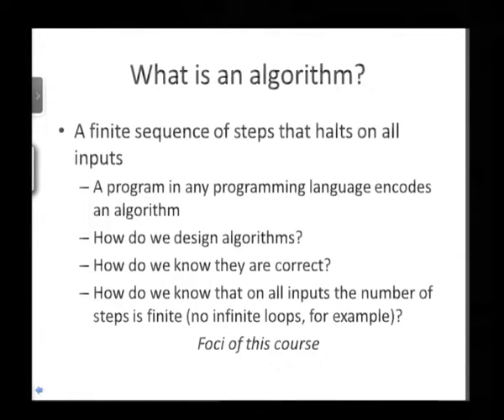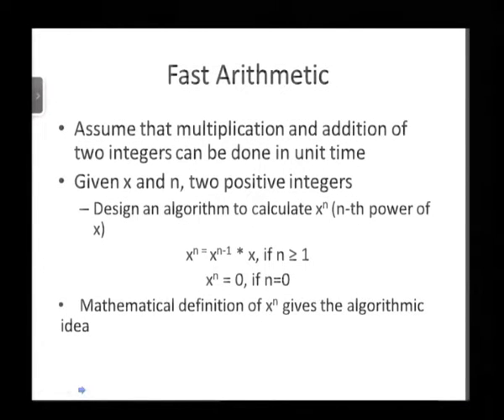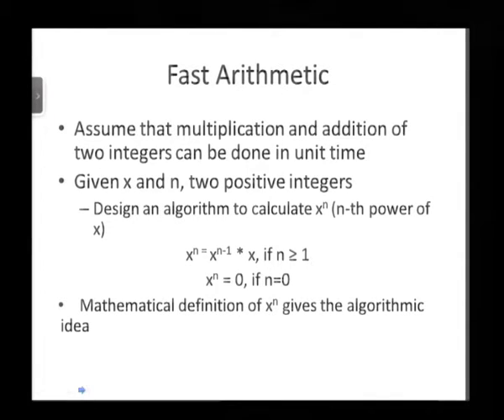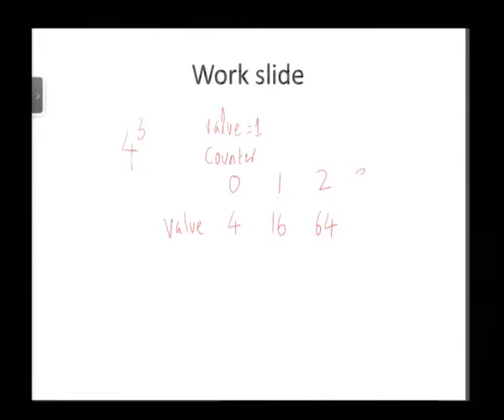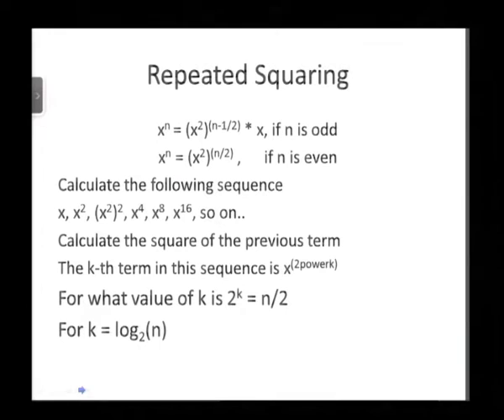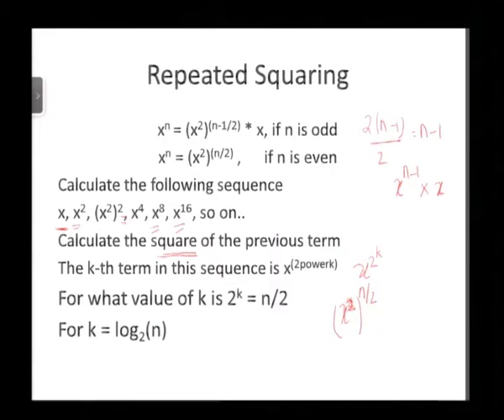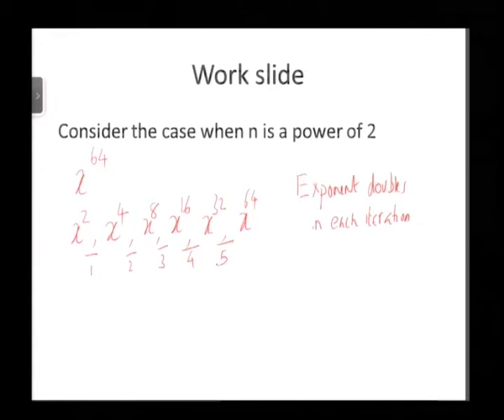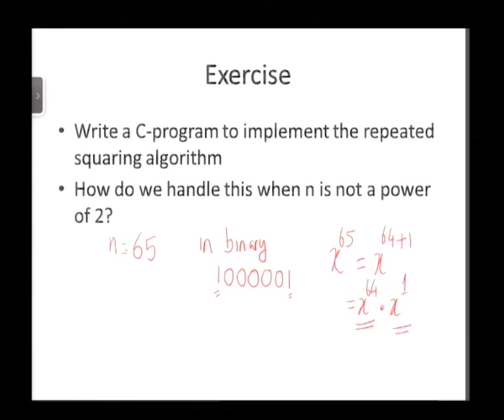Algorithms and Powering